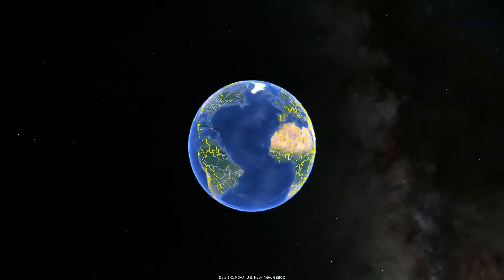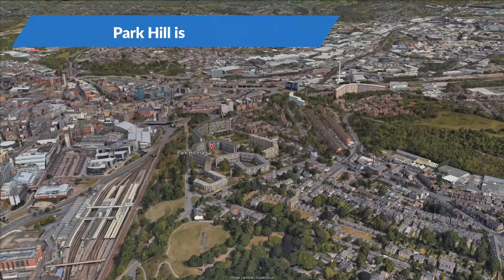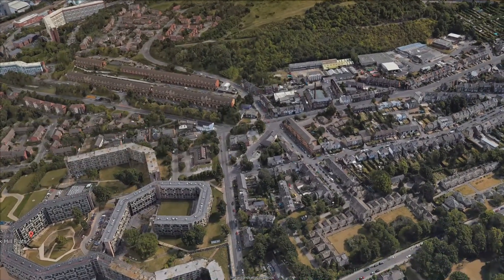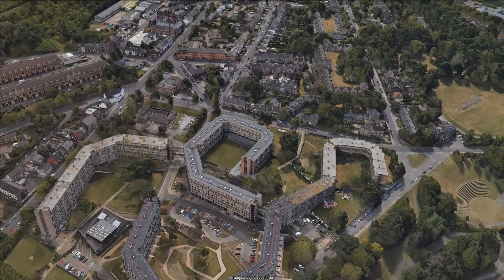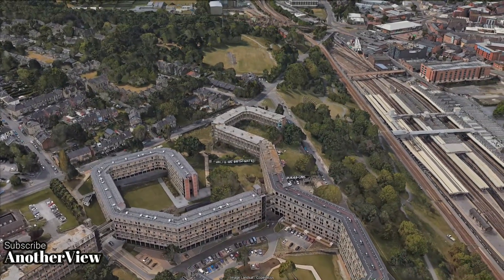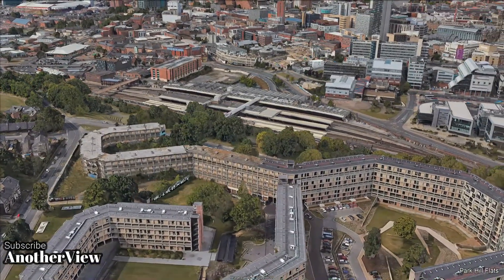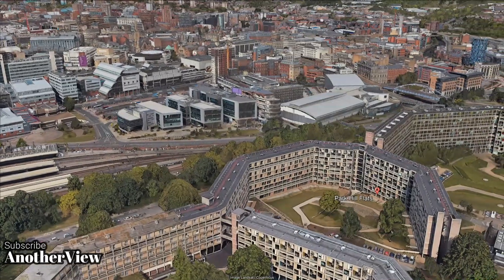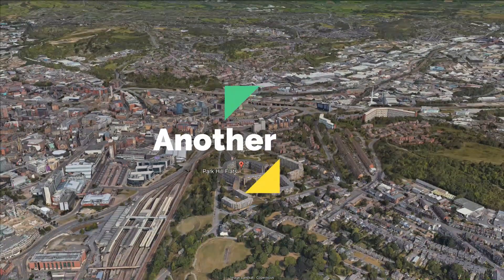The Largest Listed Building of Europe in Google Earth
Grab the helm and go on an adventure in Google Earth.
Spoiler alert: no passports required. 🌐✨